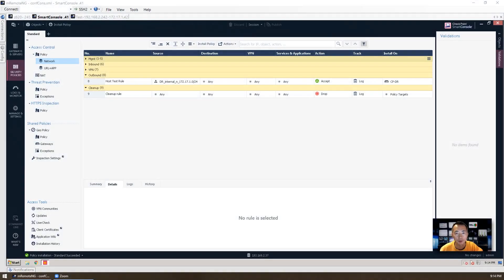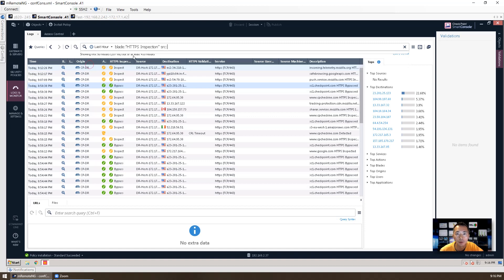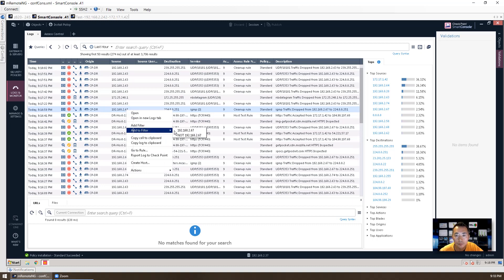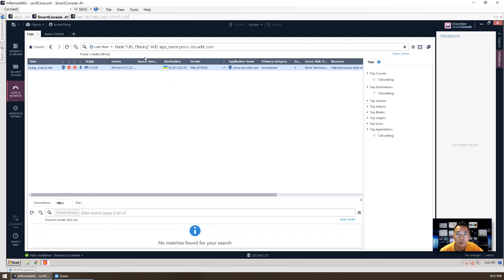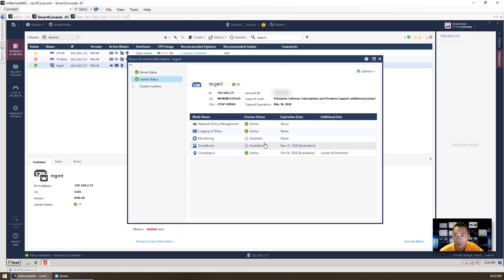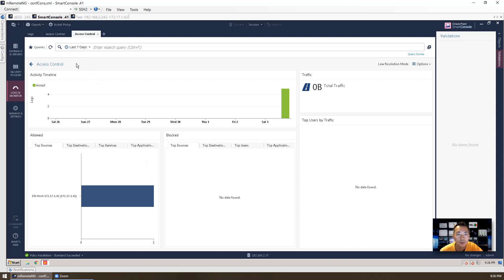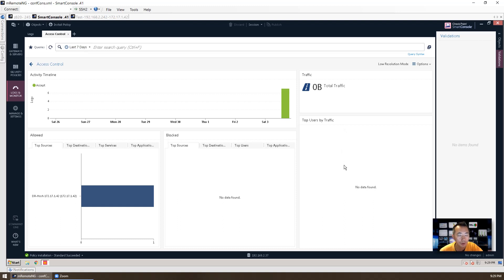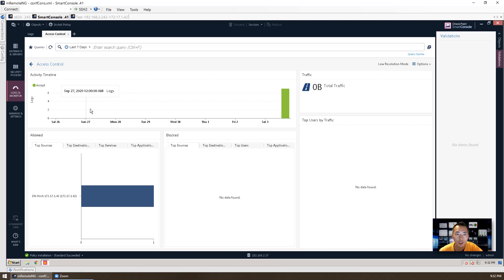Check Point Lab R80.40 - 7. Logs&Monitor + SmartEvent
This video is to talk about two mgmt server features, SmartLog and SmartEvent. Logs & Monitor replaces the SmartView Tracker and SmartLog in previous CheckPoint SmartConsole versions (before R80).

SmartEvent is licensed blade in Mgmt server. You will need to manually enable it from Mgmt Server properties.